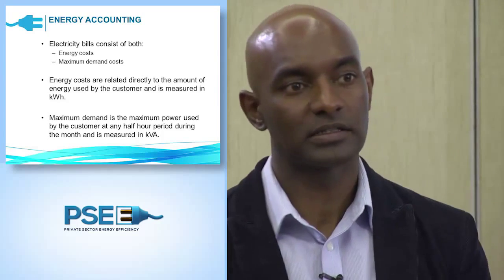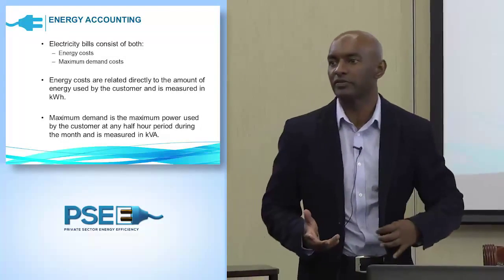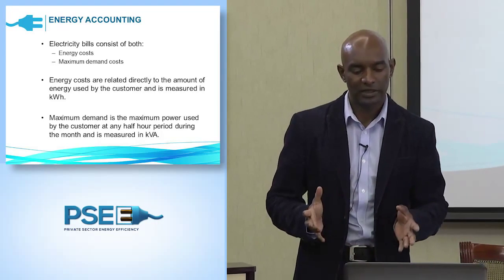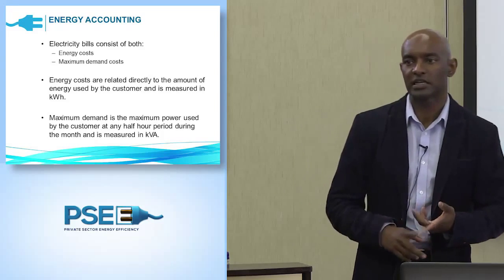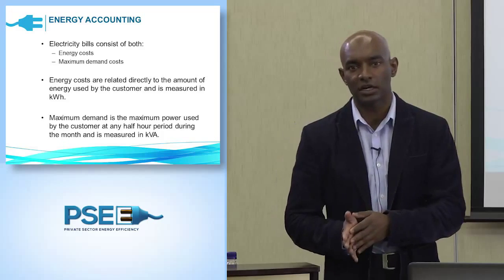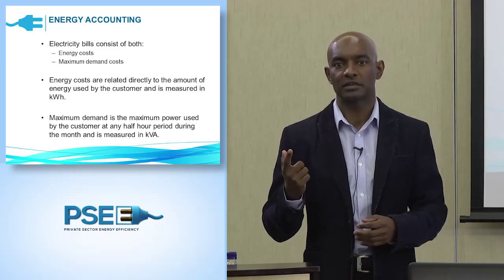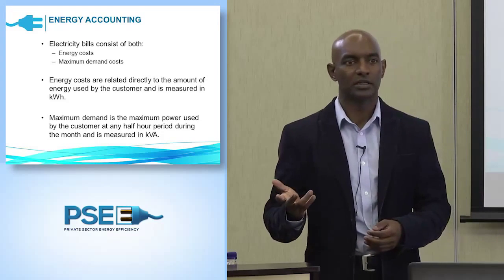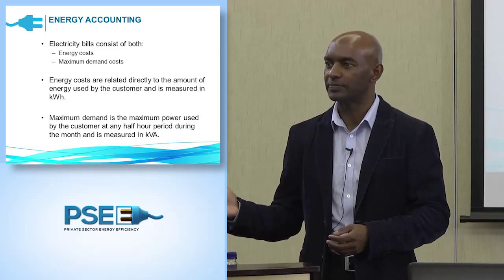20 Energy Costs vs Maximum Demands Costs